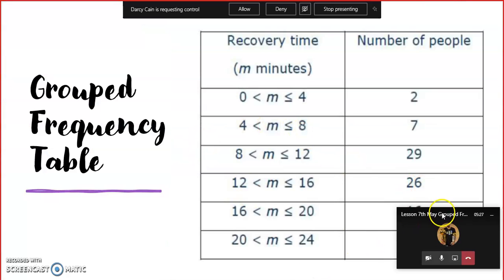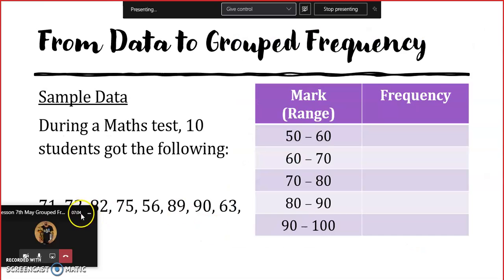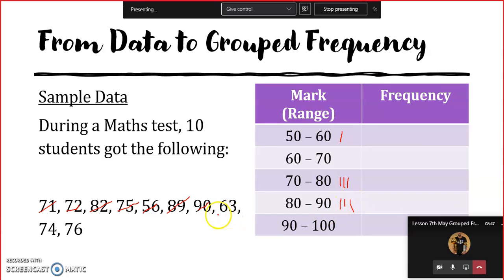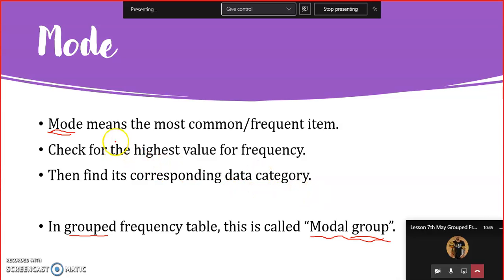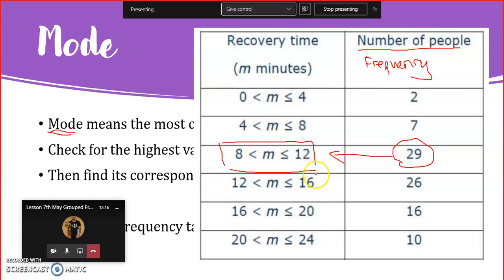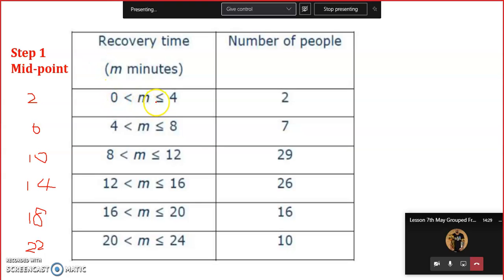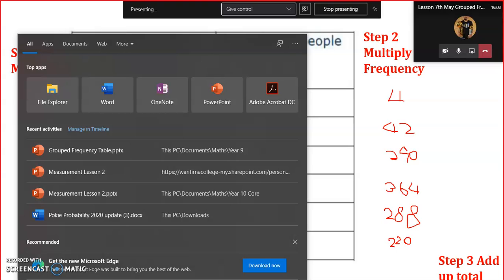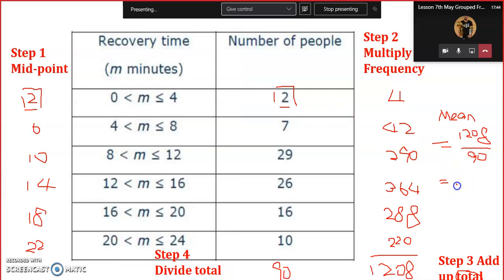Lesson Recording 7th May 9I